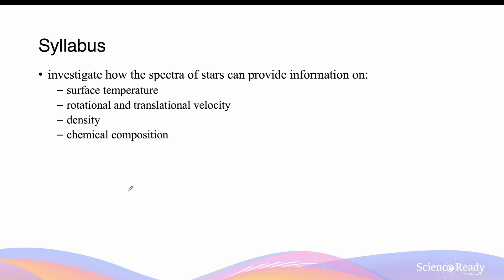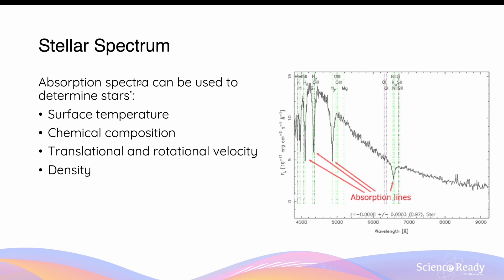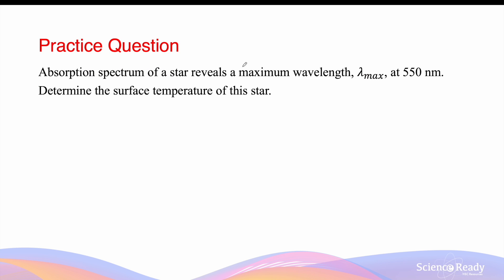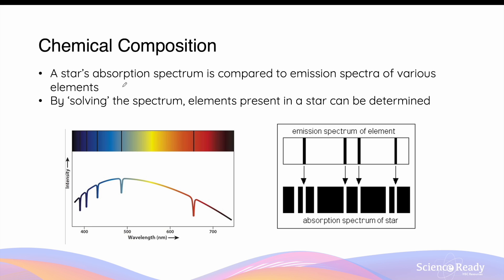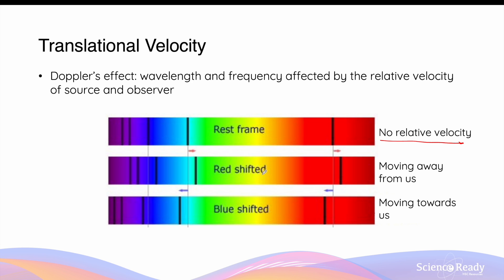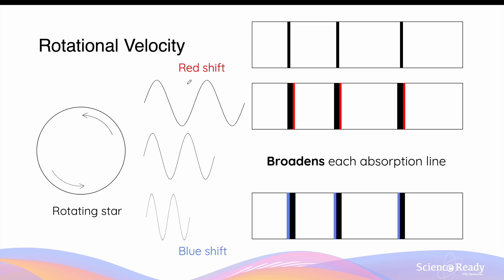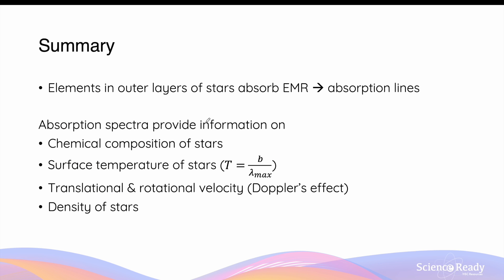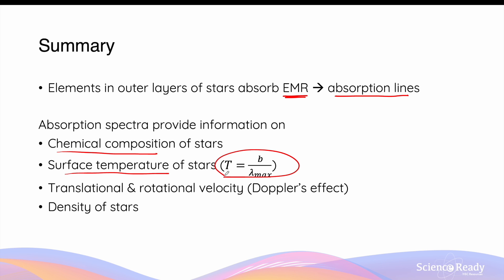A Detailed Explanation of Stars' Spectra // HSC Physics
⌚Timestamp
00:00 What is a stellar spectrum?
01:46 Surface temperature
03:33 Chemical composition
04:17 Translational velocity / relative motion from Earth
06:45 Rotational velocity
07:34 Density
09:32 Key takeaways

📚Syllabus
• investigate how the spectra of stars can provide information on:
– surface temperature
– rotational and translational velocity
– density
– chemical composition